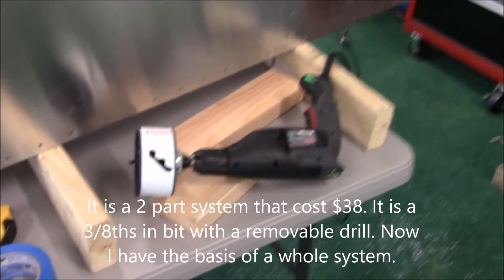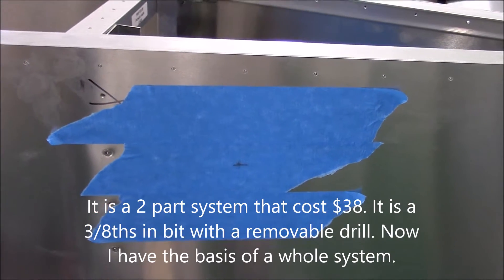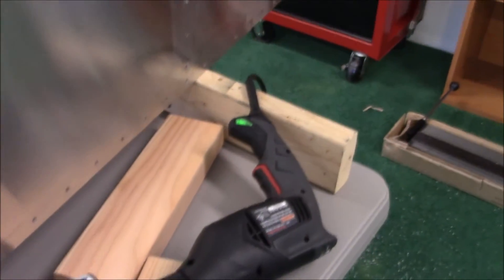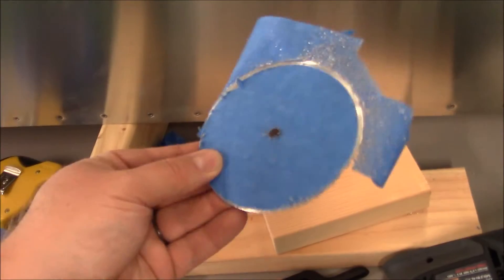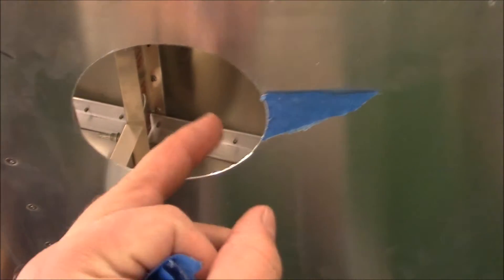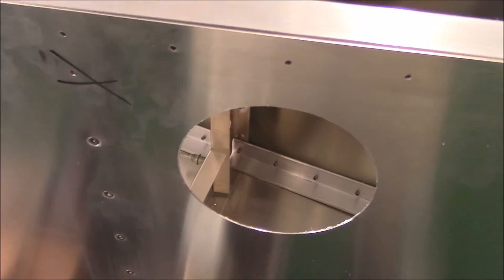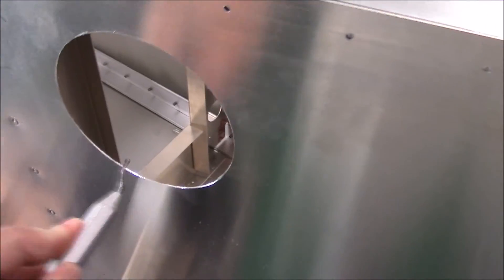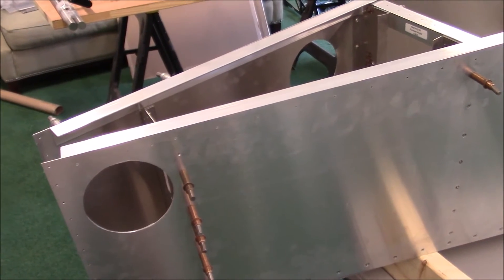Sonex Aircraft Build Video 52 Drilling the Inspection Holes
Drilling the inspection holes with my new 4 inch diameter drill.